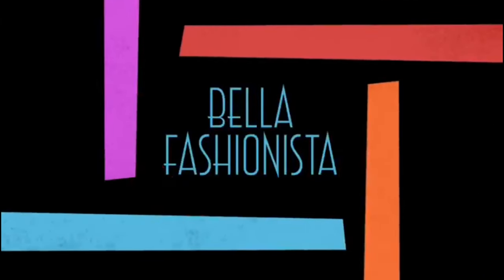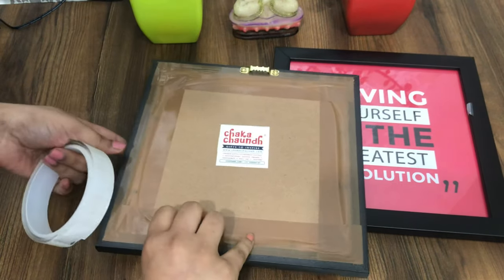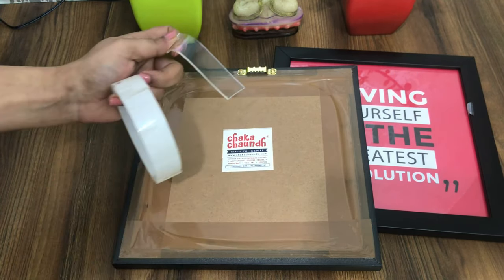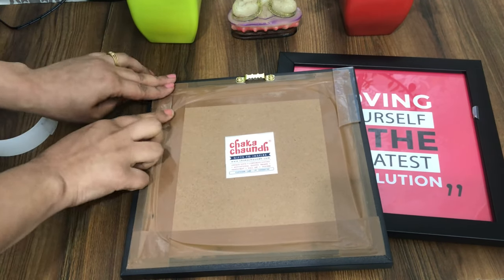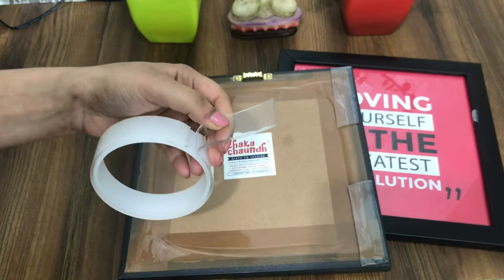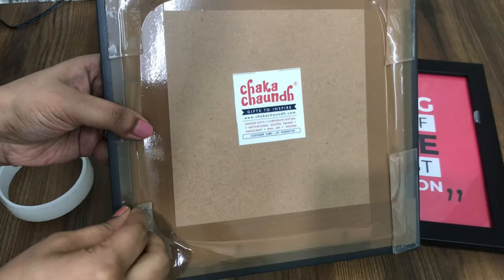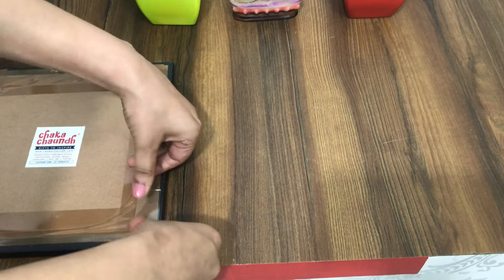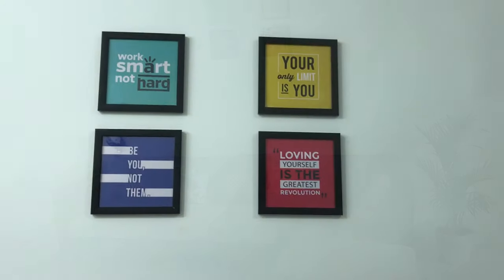How To Hang Photo frames on wall Without Nails & Hammer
Hey you guys! Happy Navratri to one nd all! Festive season is around who doesn’t want to give new look to the living room!
Here is the easy home decor photogallery ideas without using nails or hammer!

Product links here :
Adhesive tape double sided